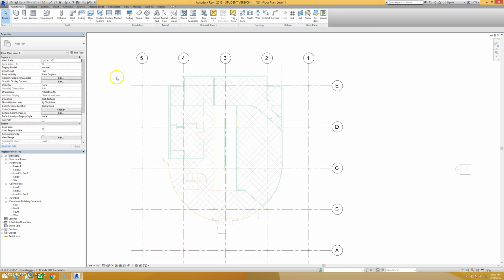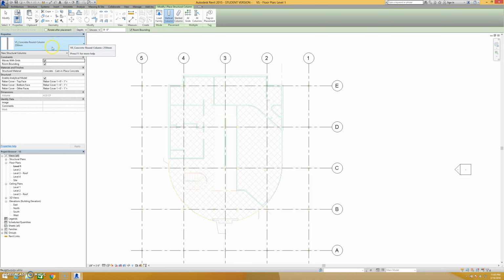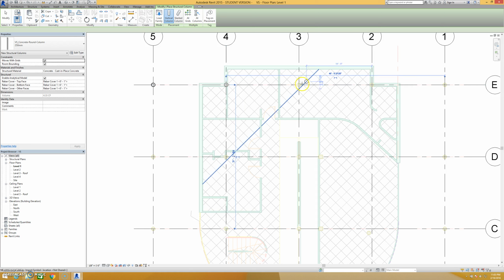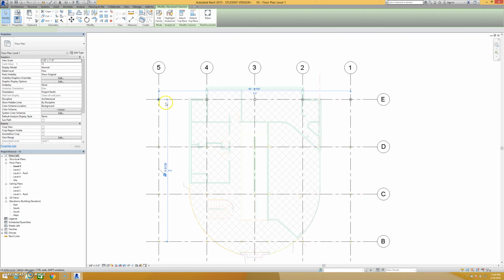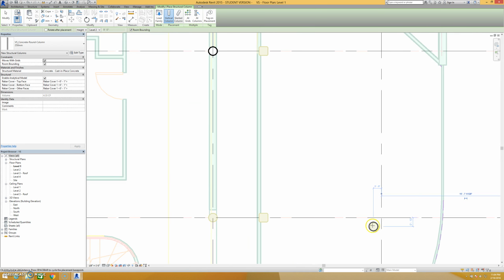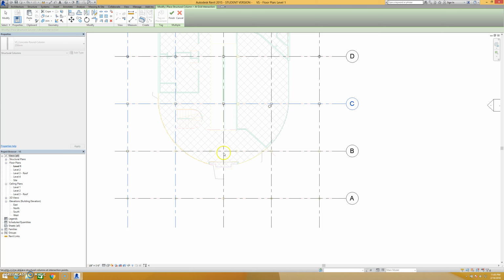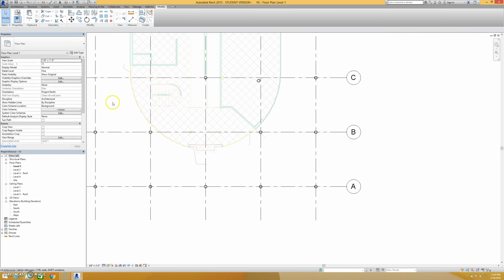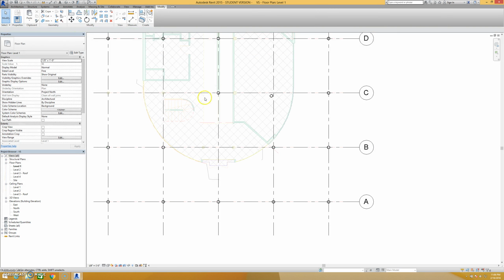Columns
How to make columns in Revit 2015